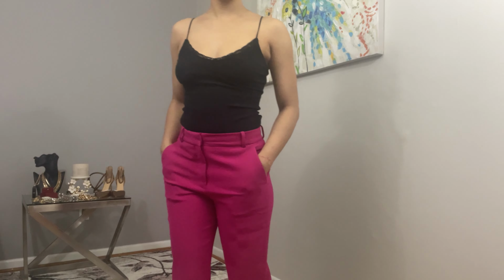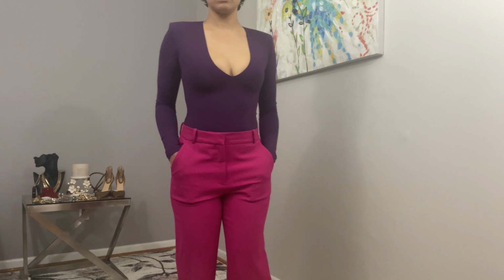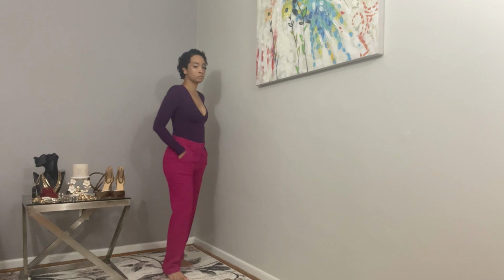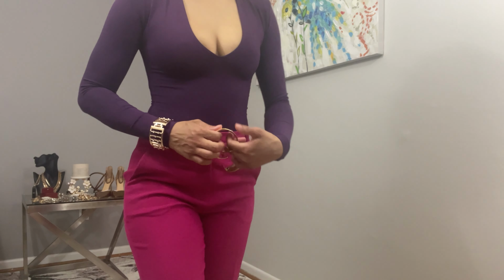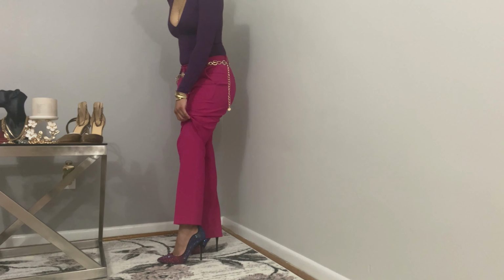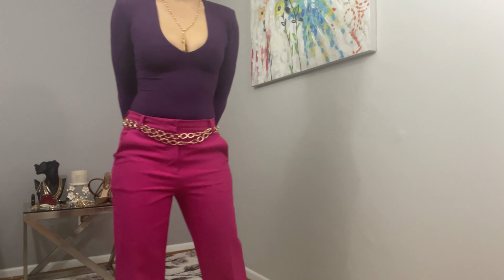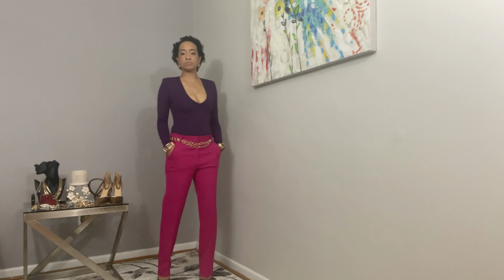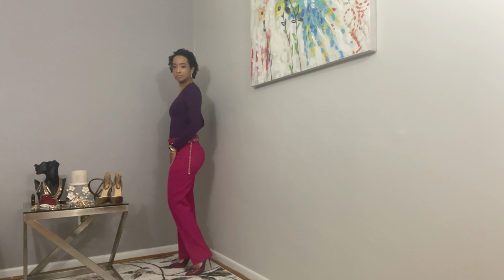Beautiful Pink Pant Outfit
In this video I will be creating a beautiful outfit with a Classic Straight Cut Pant. This is one of many outfits I will create with this pant. These videos are intended to show you how to build a Functional, Fashionable Wardrobe with pieces that can mix and match together.

New Videos are posted on Thursdays @ 10am.